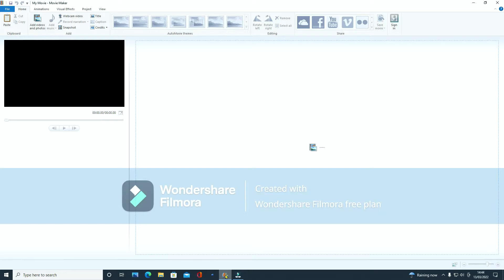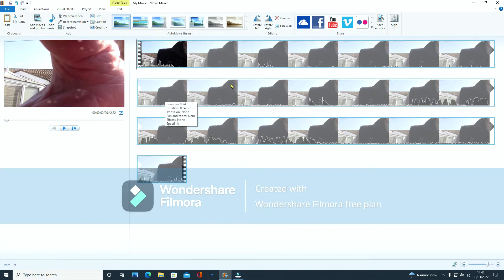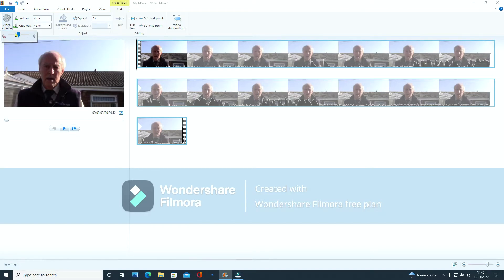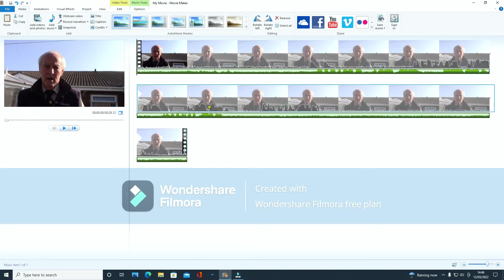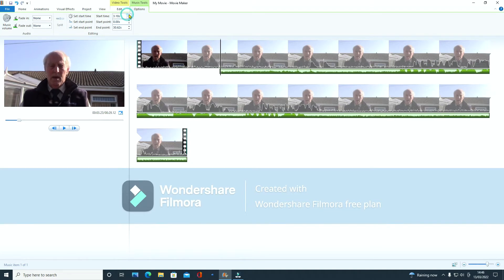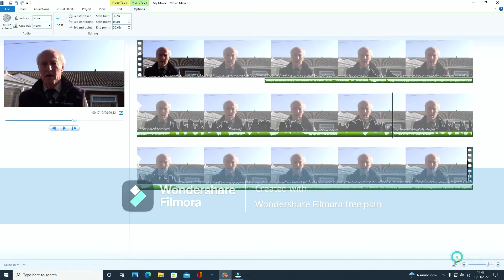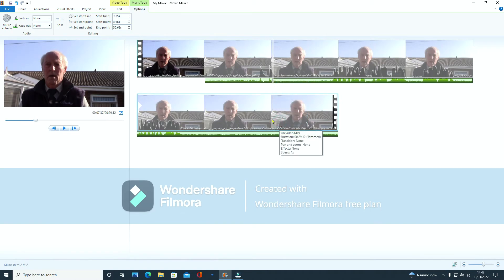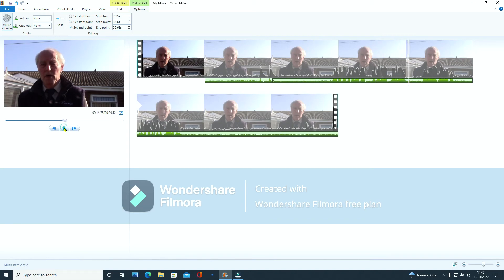THE QUICKEST AND EASIEST WAY TO SYNC AUDIO AND VIDEO IN WINDOWS MOVIEMAKER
I show how to sync audio and video in WINDOWS MOVIEMAKER.
Quick and easy also how to remove the 'clapping hand' sound from your video